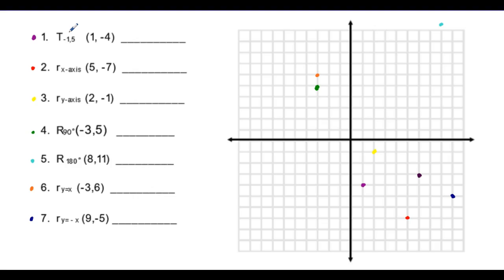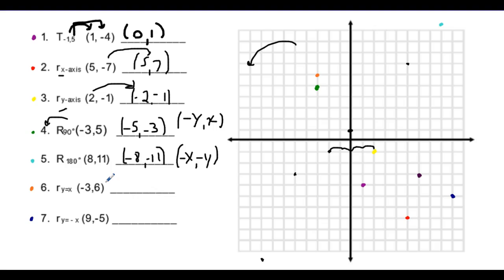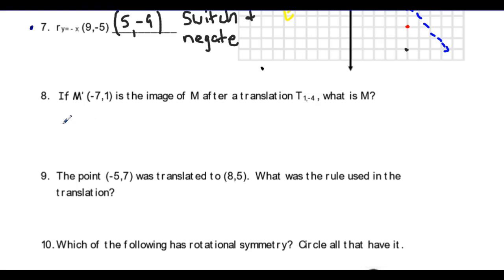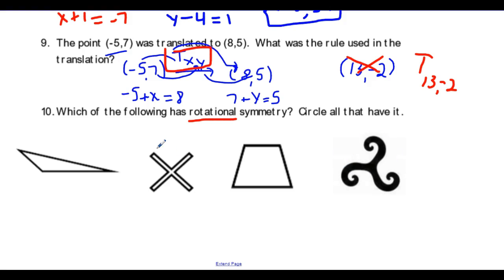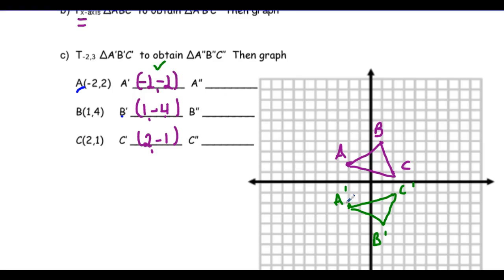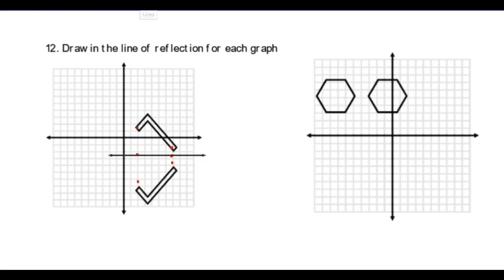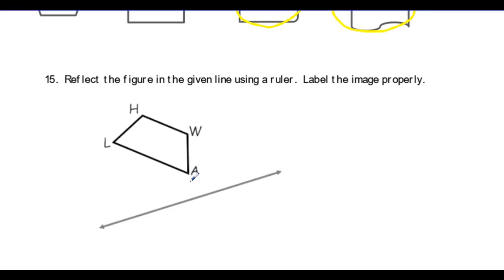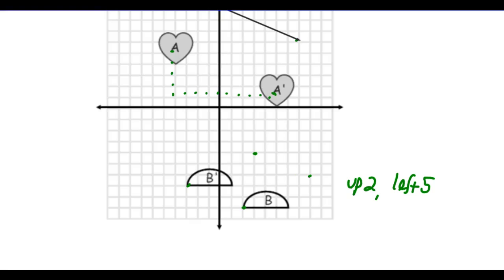Math 8 Transformation Review for Test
Screen cast of answer key to review for Transformation test.